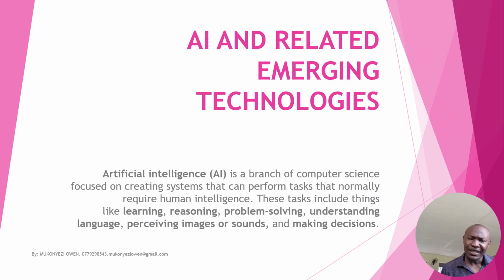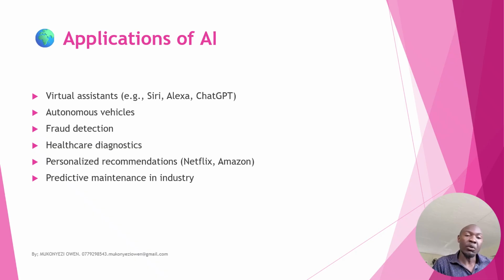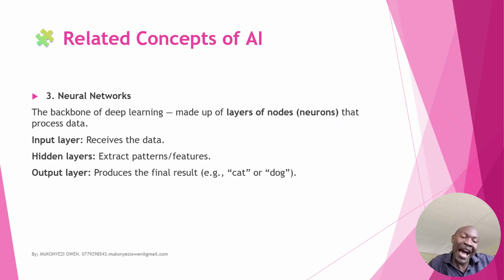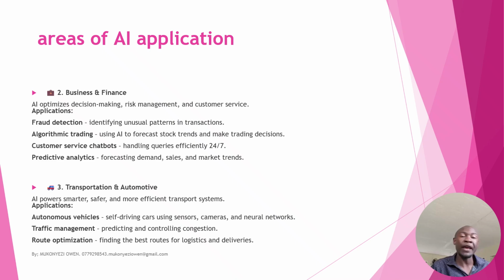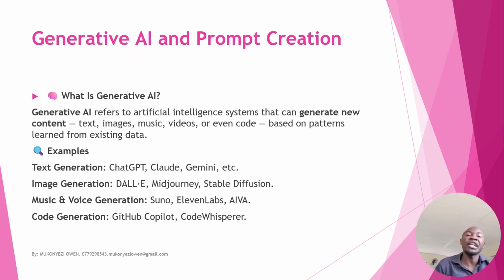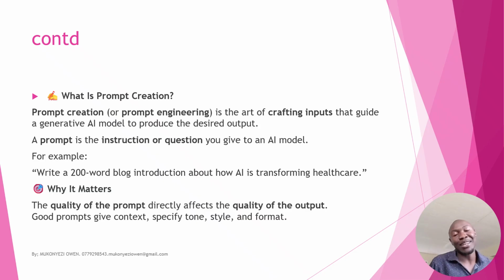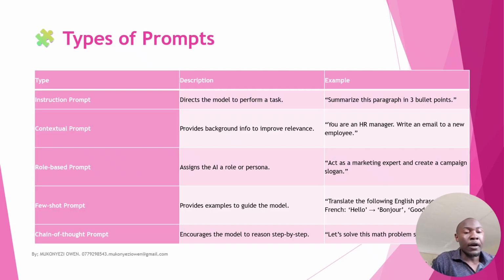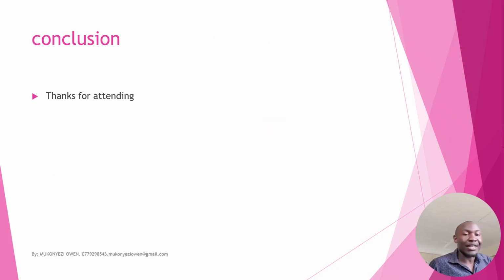AI AND RELATED EMERGING TECHNOLOGIES BY TR MUKONYEZI OWEN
AI and related emerging technologies.
enjoy from wherever you are. it is good to be viewed in the presence of  a teacher in the classroom or by students themselves.